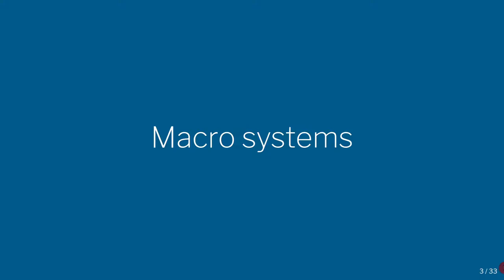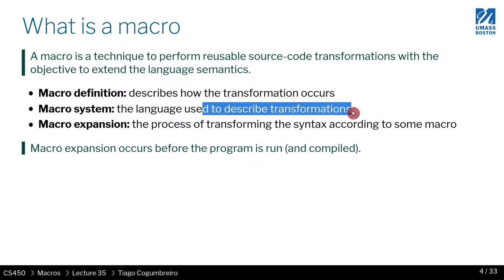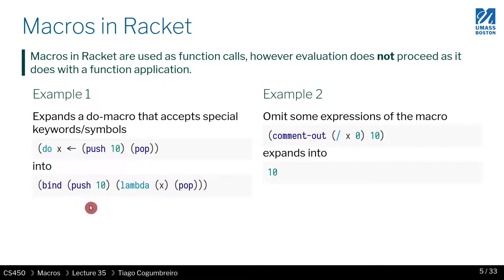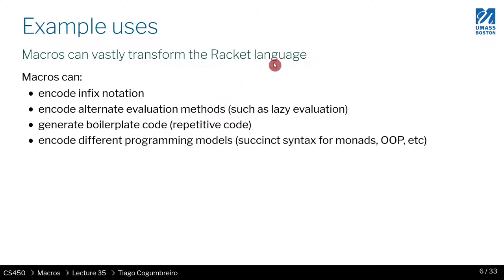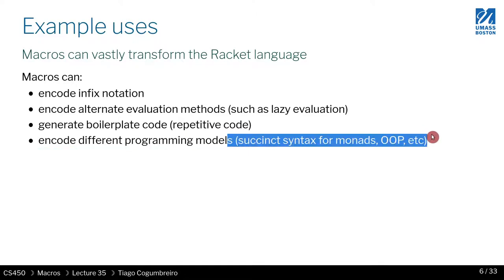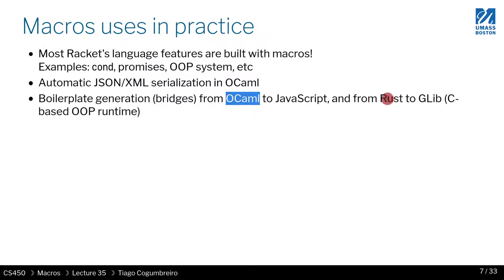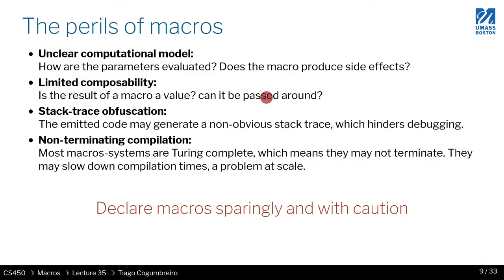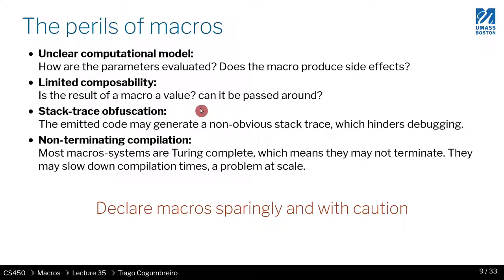CS450 S21 35 01 Macro systems